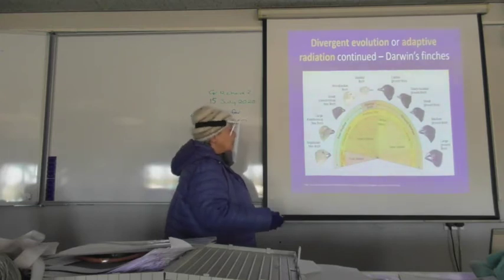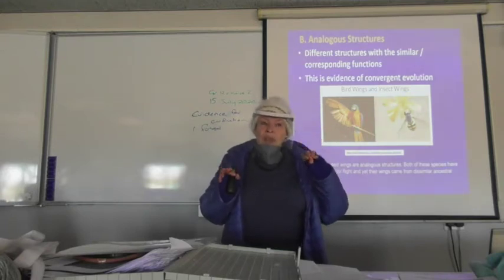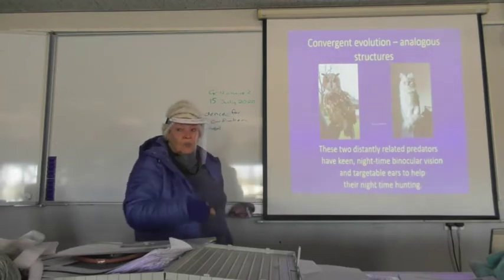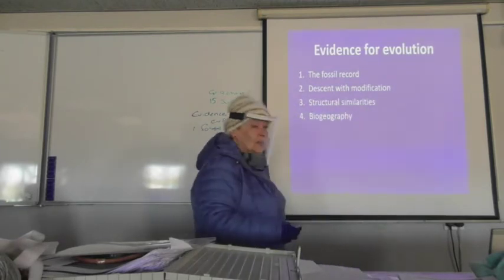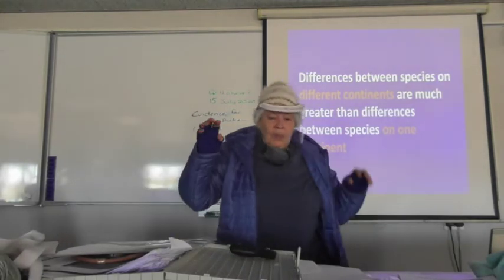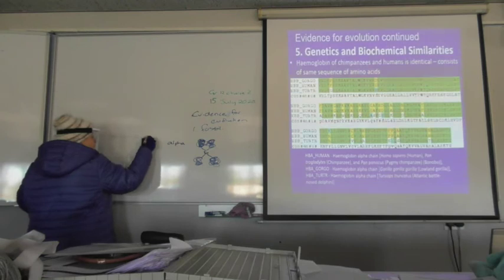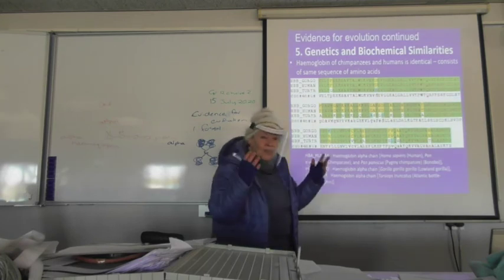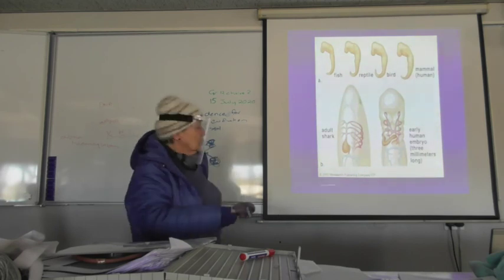Gr11 LS (Mrs Page) 15 July Lesson 3